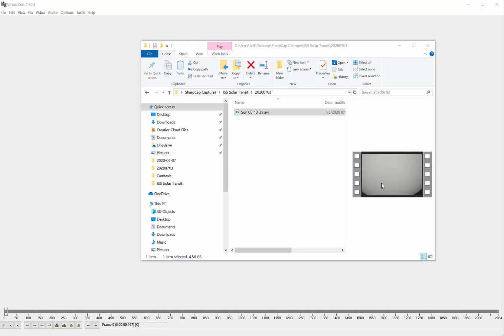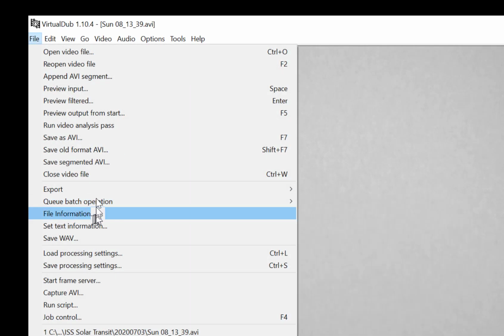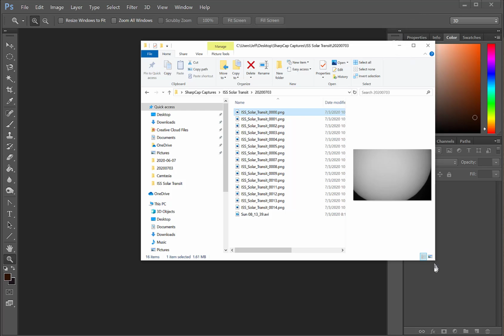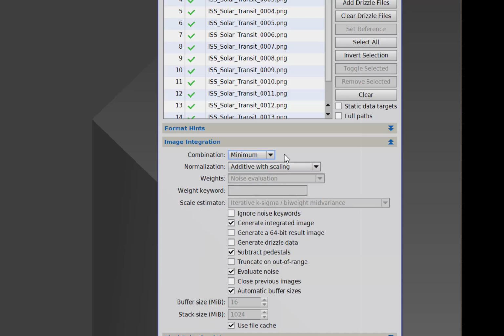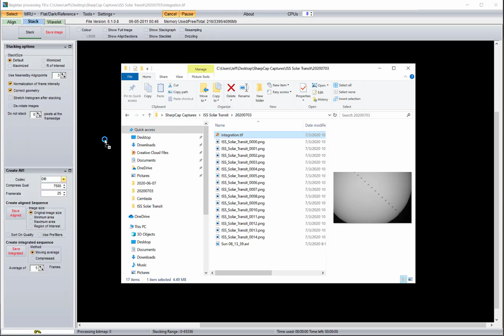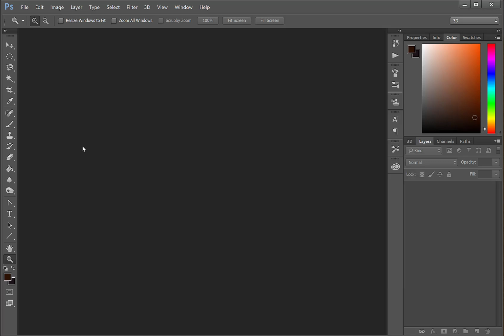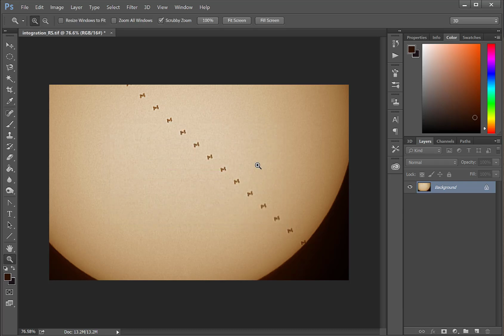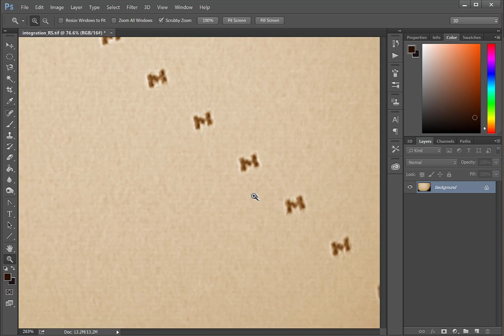ISS Transit Processing Demo